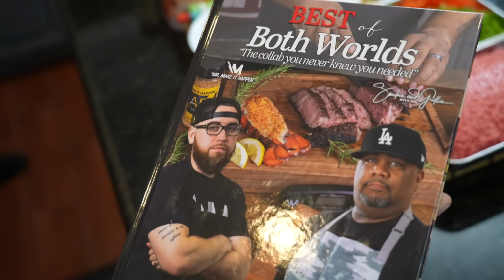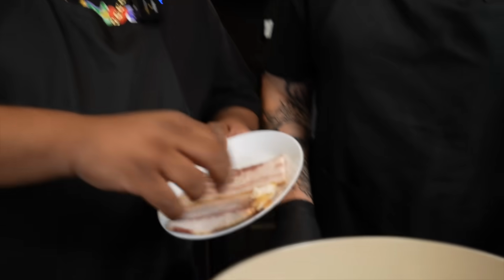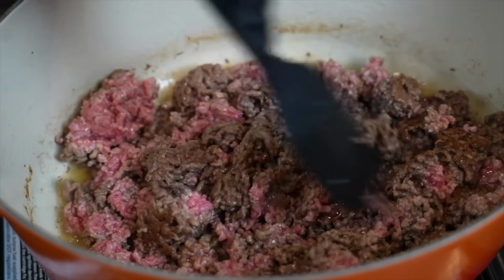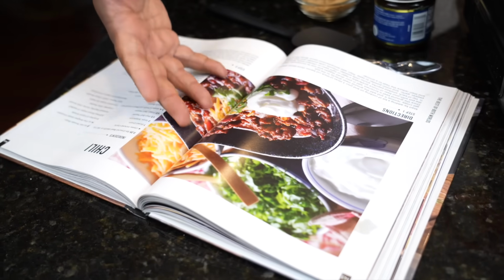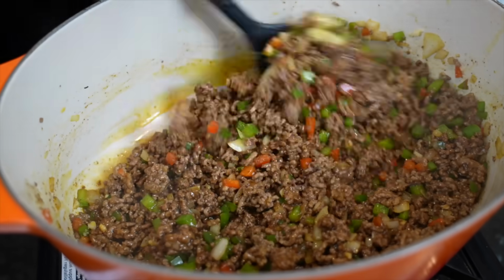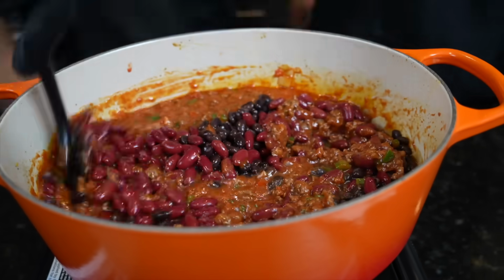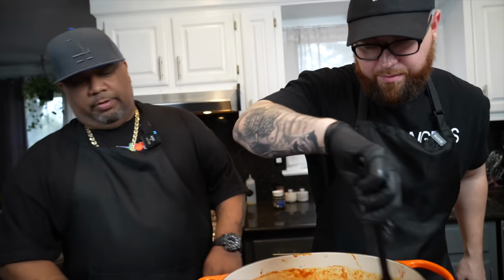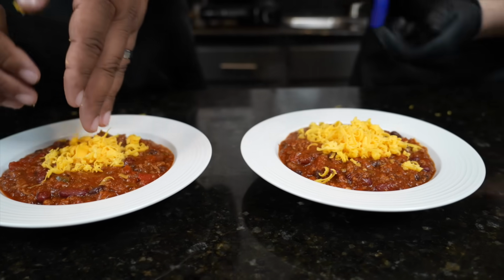This One Is For The Win: The Best Chili Recipe You'll Ever Eat!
This One Is For The Win: The Best Chili Recipe You'll Ever Eat! - This Chili recipe is from our co-authored cookbook called, Best of Both Worlds! Our cookbook has over 90 recipes perfect for this fall season! In this video we're cooking a recipe straight out of our cookbook. This chili that Matt from @MrMakeItHappen and I was the best chili I've ever had! Watch the video to learn how to make it yourself, and then head to the kitchen to try it for yourself! I guarantee you won't be disappointed!

Ingredients:
2.25 lbs. of Ground Beef
4 cloves minced Garlic
1 diced Onion
2 large Jalapenos
1/2 Red Bell Pepper
1/2 Green Bell Pepper
3 - 4 slices thick cut Bacon
14 oz. Black Beans
15 oz. Kidney Beans
6-8 oz. Mexican Beer or Chicken Stock
1 tbsp Better Than Bouillon Chicken or Beef Base
2 tbsp Tomato Paste
14 oz. can crushed Tomatoes
8 oz. can Tomato Soup
14 oz. Fire Roasted Diced Tomatoes
3 Dashes Of Liquid Smoke
2 - 3 tbsp Brown Sugar (If Needed)

Smoked Paprika, Ancho Chile Powder, Chipotle Chile Powder,
Salt, Pepper, Garlic, Onion Powder, Cinnamon Sugar (To Taste)
Worcestershire Sauce and Hot Sauce.

My Gear
Favorite Zoom Lens:
Favorite Mic:

9980 Indiana Ave
Ste 8